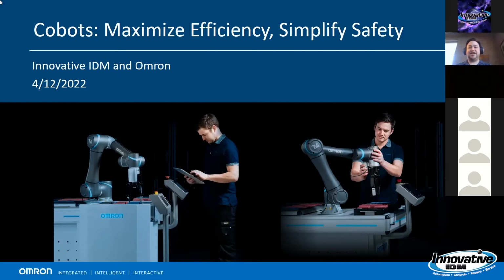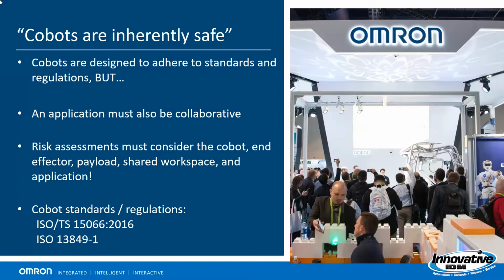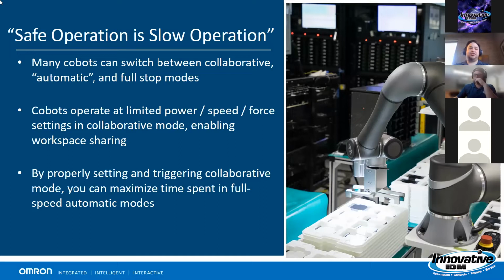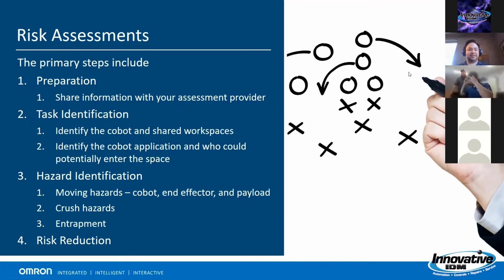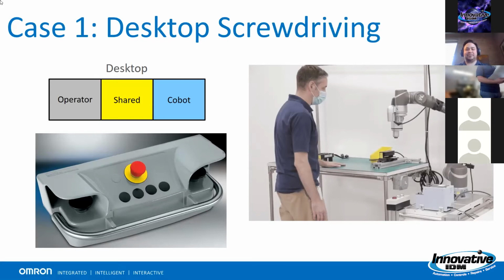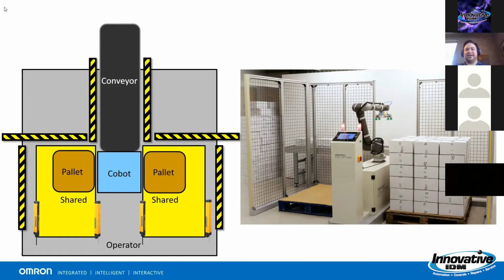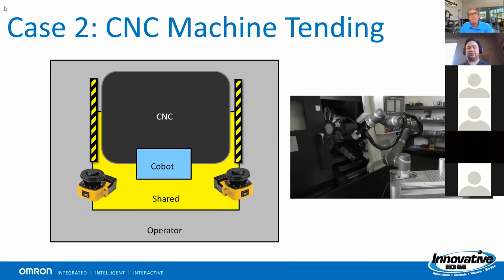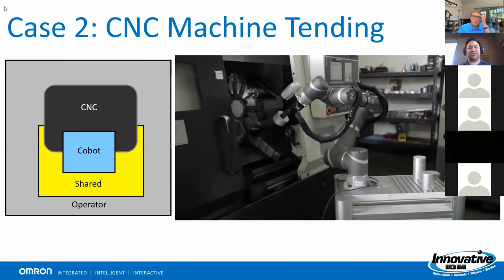Collaborative Robots: Maximize Efficiency, Simplify Safety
This is a 40-minute webinar about how to choose and safely deploy a collaborative robot.